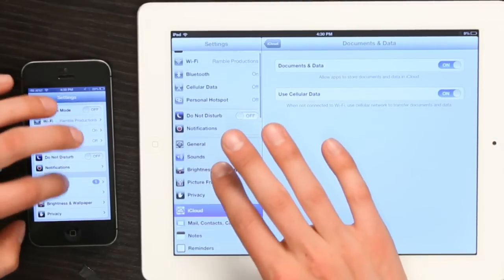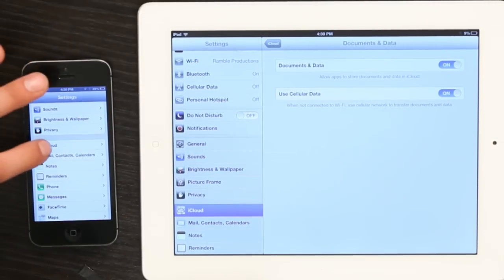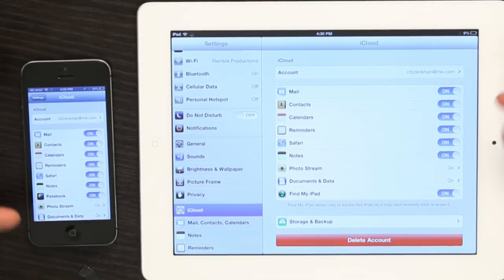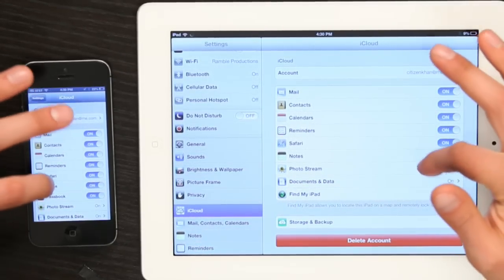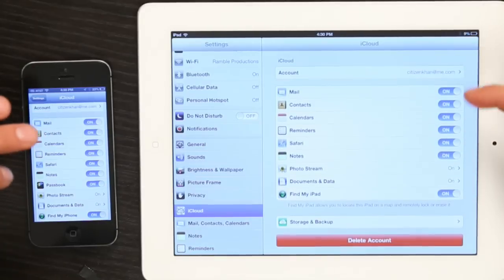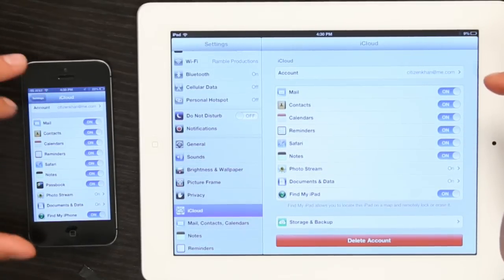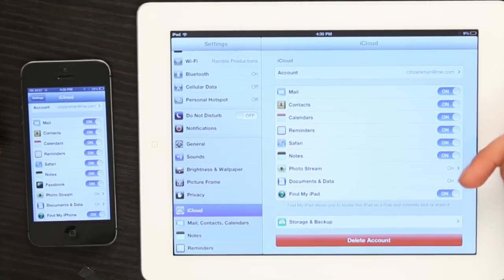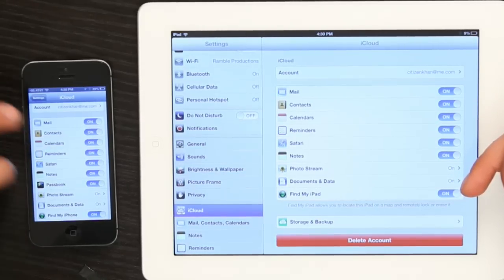How to Synchronize Your iPad & iPod Together : Tech Yeah!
Synchronizing your iPad and iPod together is handled through the use of the iCloud service. Synchronize your iPad and iPod together with help from an Apple retail professional in this free video clip.

Series Description: The iPhone and iPad from Apple are two self-sufficient devices that can completely revolutionize the way you do business. Get tips on using the iPhone and iPad to the best of their respective abilities with help from an Apple retail professional in this free video series.